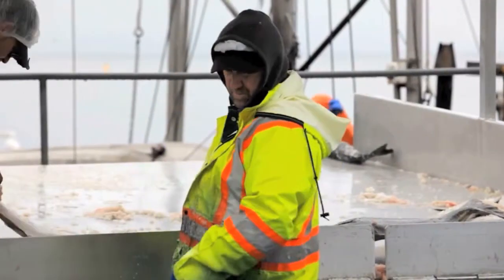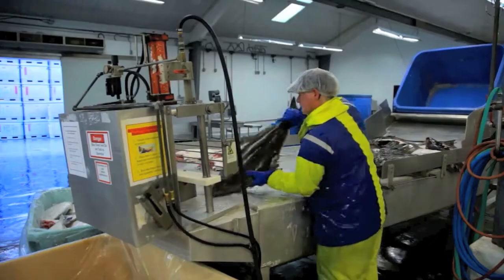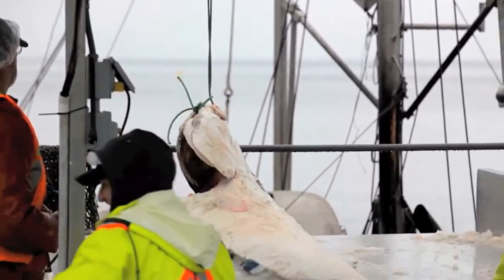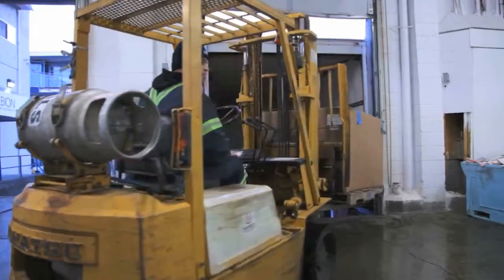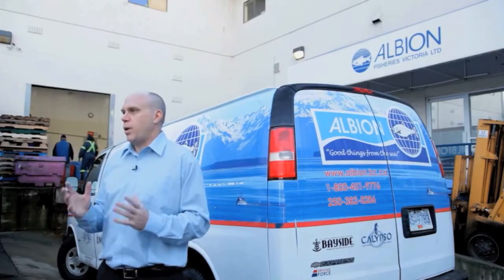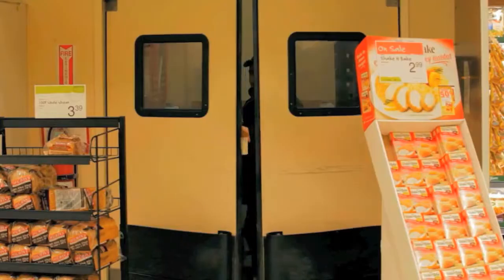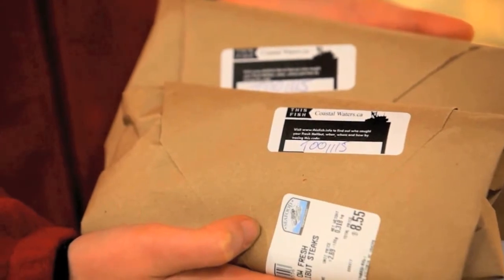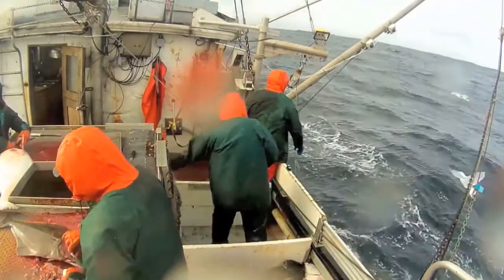PASCO Seafood with Thrifty Foods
PASCO Seafood and Thrifty Foods feature ThisFish.ca traceability so consumers will always know where their seafood came from.